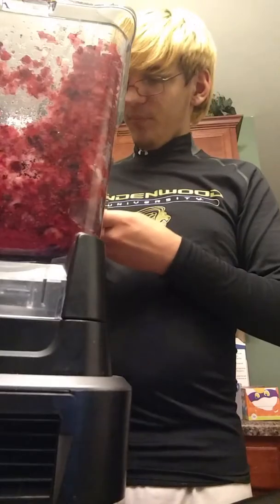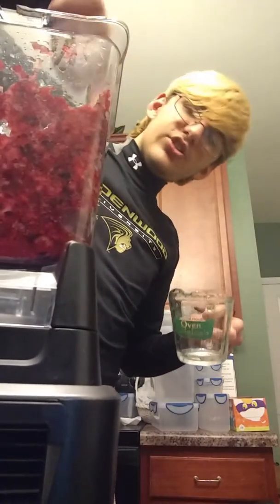Smoothie with my sis